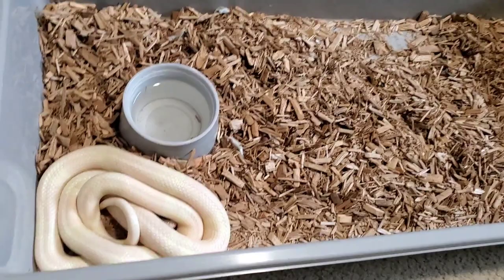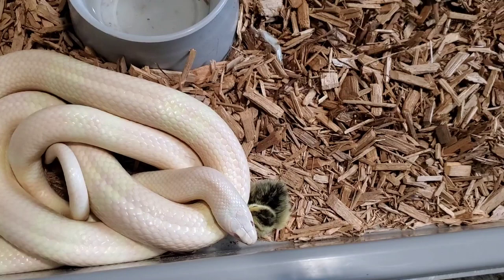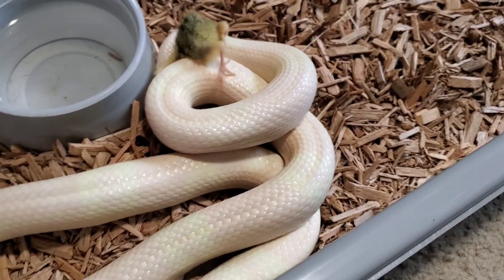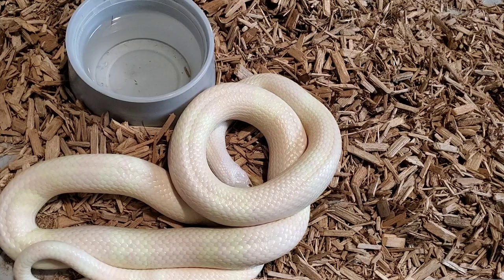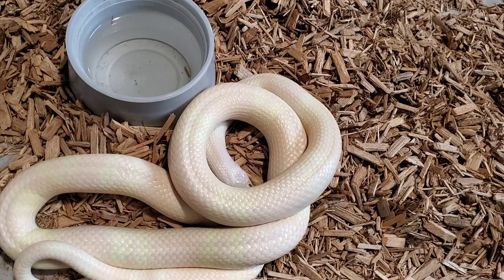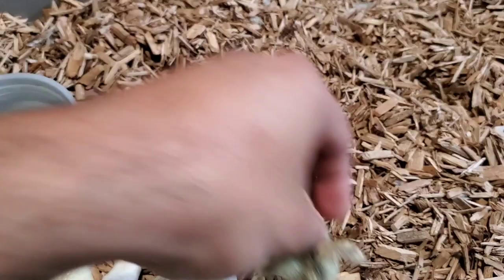Snake eating baby quail/ Warning Live Feeding!!!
Snow Honduran milk snake eating live baby quail